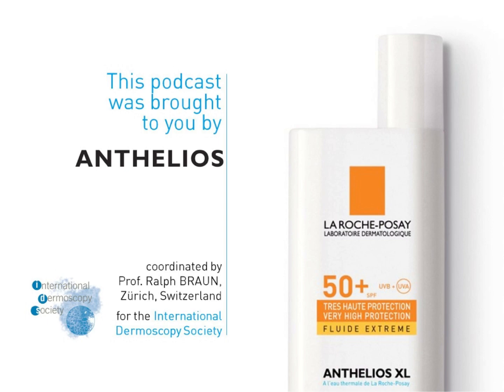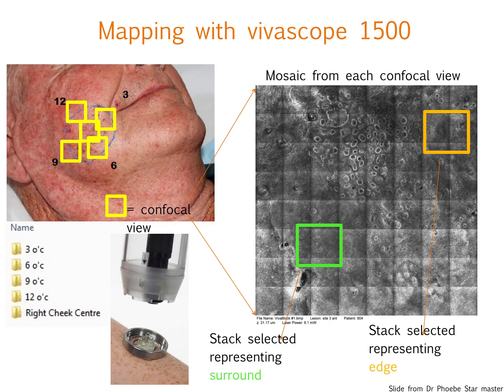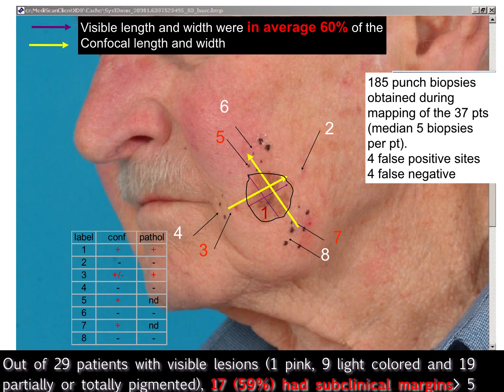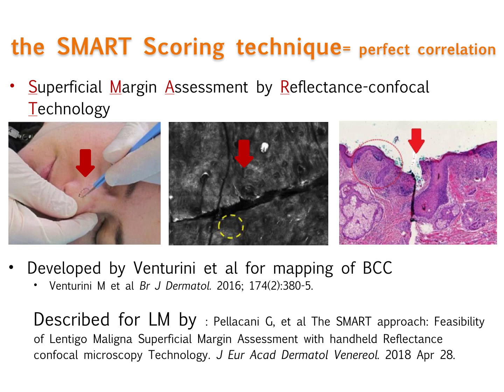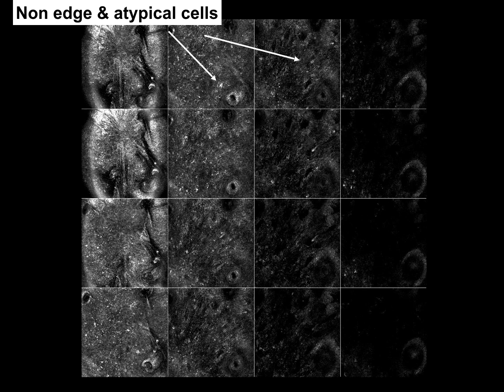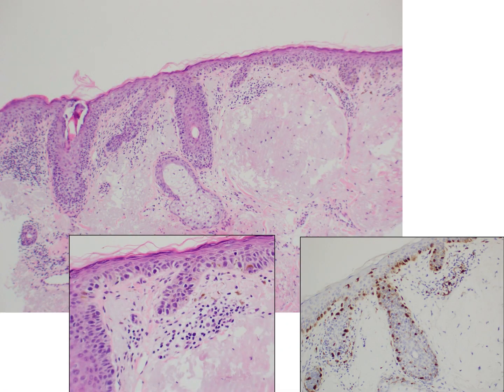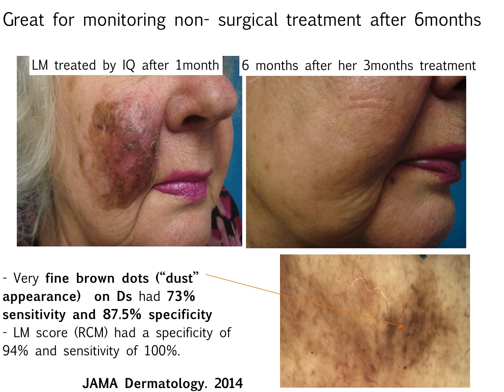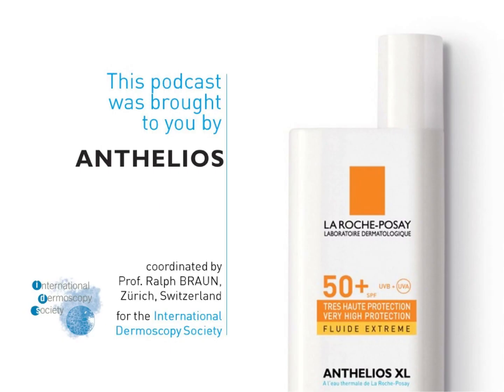Mapping of Lentigo Maligna and its margins - Dr. Pascale Guitera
Dermoscopy, dermatoscopy, dermoscopie, dermatoscopie, Dermatoskopie, international dermoscopy society, IDS, P.GUITERA, lentigo maligna mapping and margins, confocal microscopy, melanoma, mélanome, skin cancer, diagnosis, dermatology, La Roche-Posay,